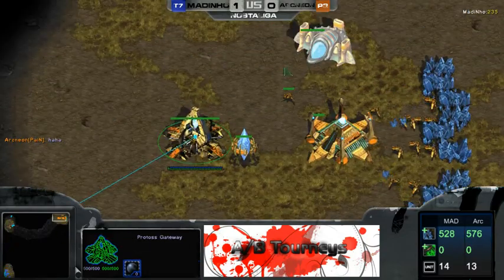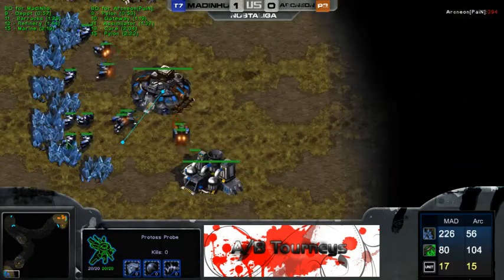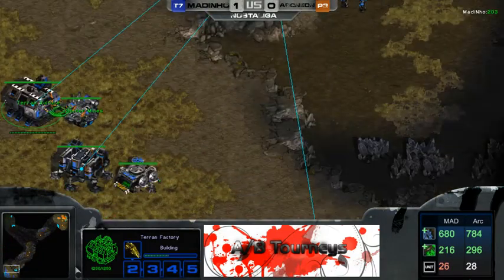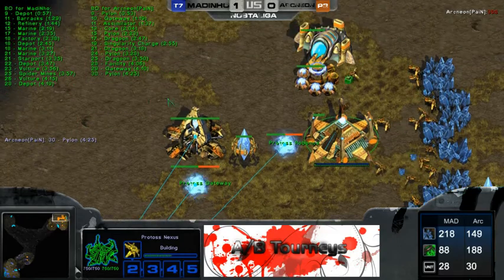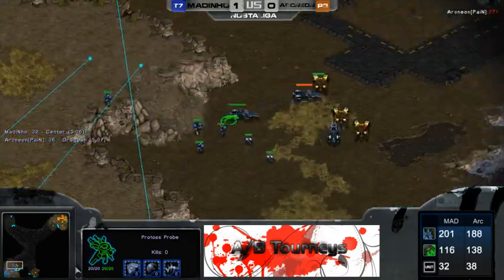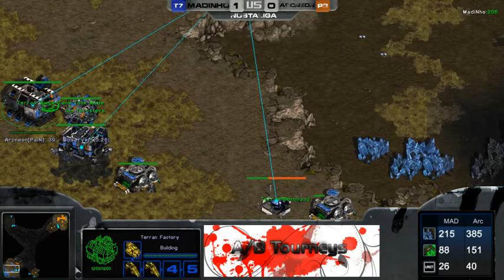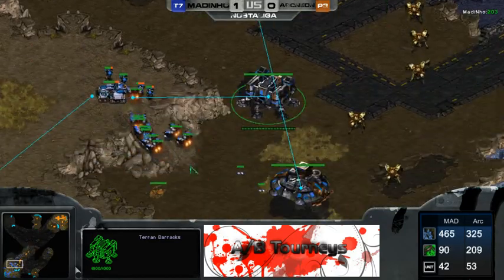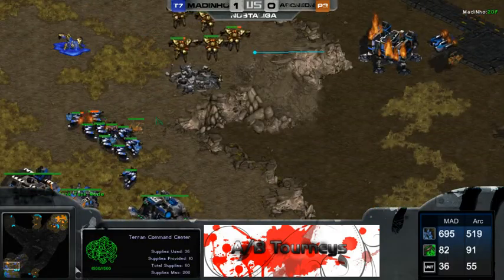1/27/13 iCCup A/B Round 1 Series Game 2 (T) MADiNHO Vs. (P) Arcneon